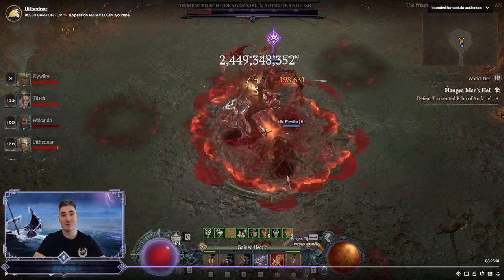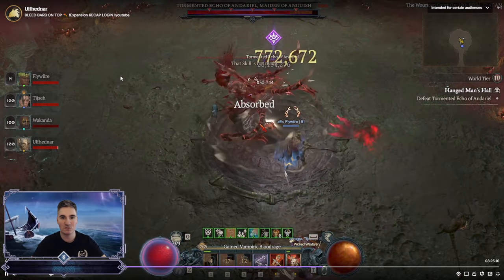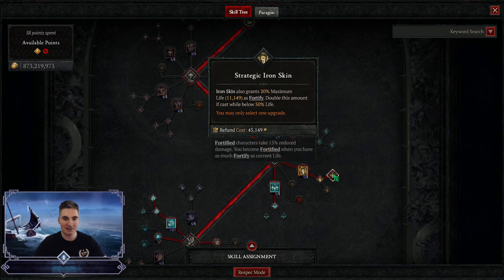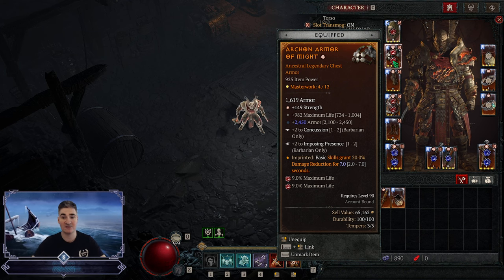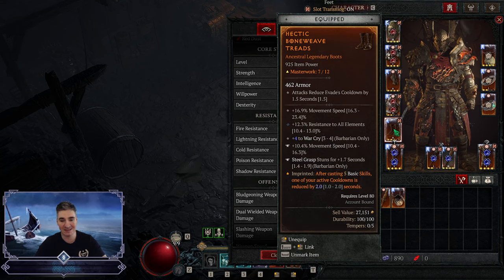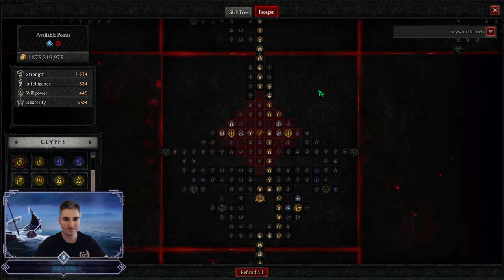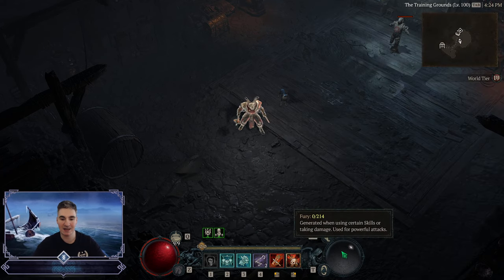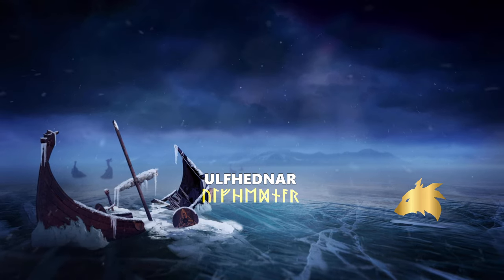ULTIMATE Barbarian BOSS KILLER DW Bleed Build Season 4 - Diablo 4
Welcome to my ULTIMATE Barbarian BOSS KILLER DW Bleed Build Season 4 video in Diablo 4.

Timestamps:
0:00 - Intro & Gameplay
1:34 - Skill Tree
3:14 - Gear
5:00 - Weapons
6:33 - Jewelry & Expertise
8:32 - Paragon Board
11:06 - Consumables
12:10 - Rotation
12:39 - Conclusion
13:00 - Outro